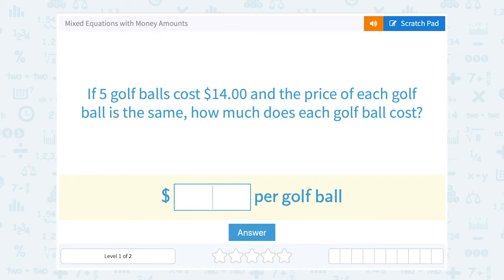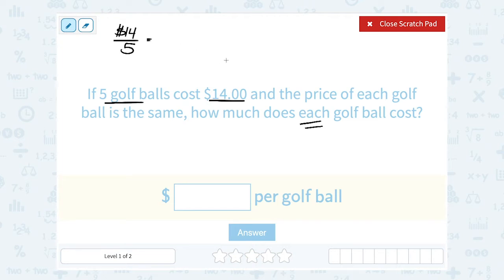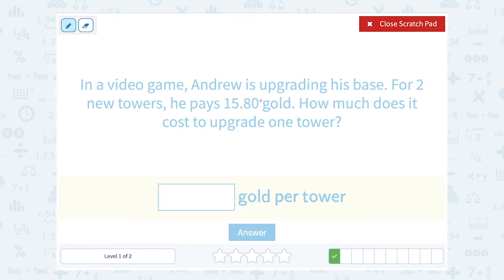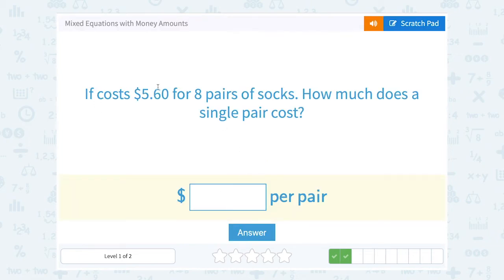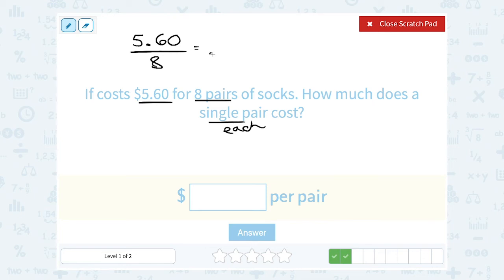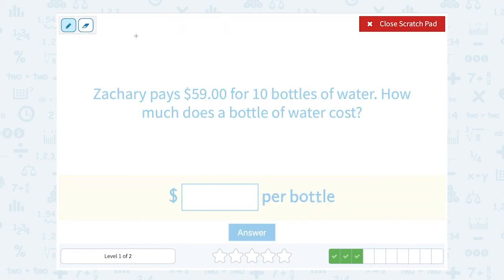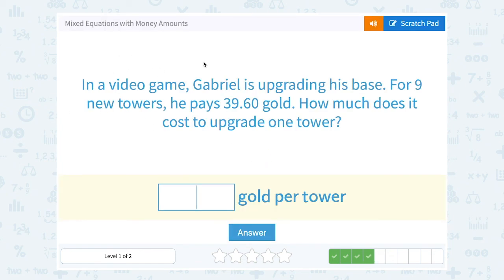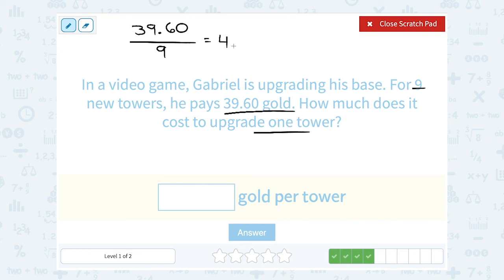7.105 Mixed Equations with Money Amounts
Mixed Equations with Money Amounts
Practice solving mixed equations with money.